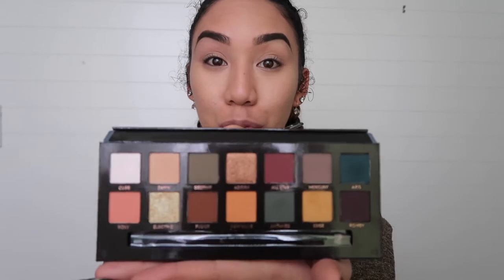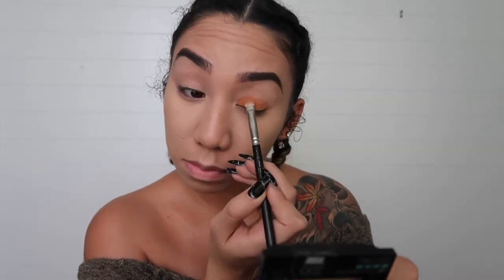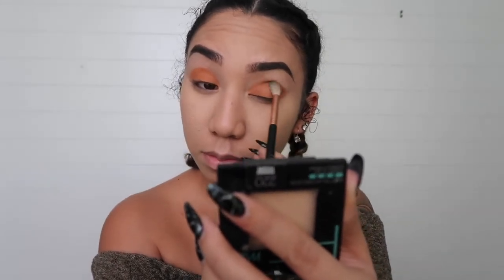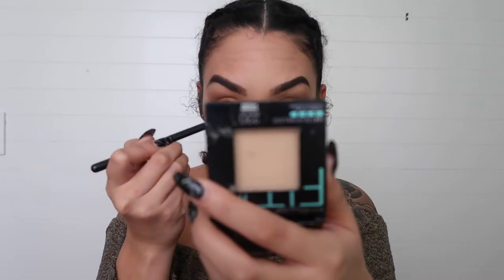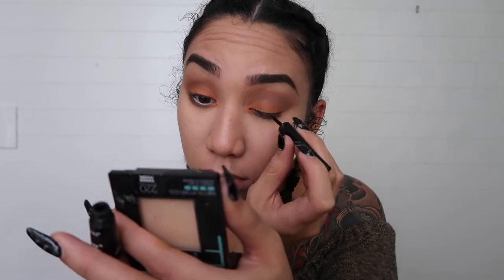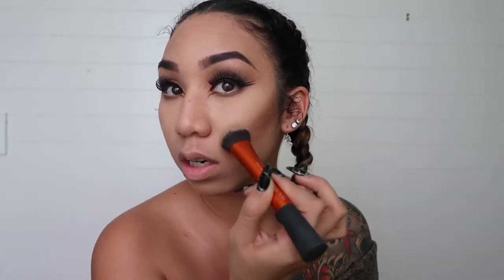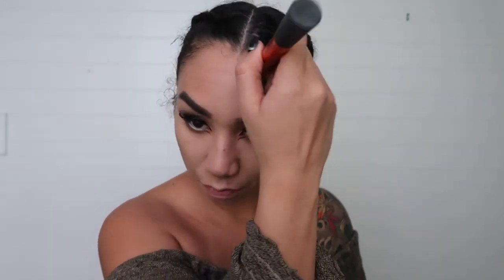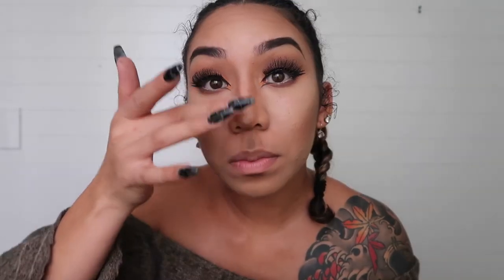Easy Deer Makeup Tutorial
It's holiday season ! My favorite time of the year !! This is my first easy (last minute) diy makeup look for upcoming holiday events, including Halloween! As always, thank you ALL so much for your constant love and support! I appreciate each and every one of you!!